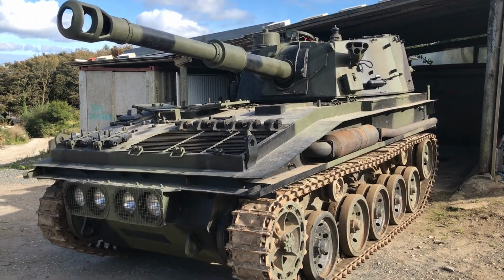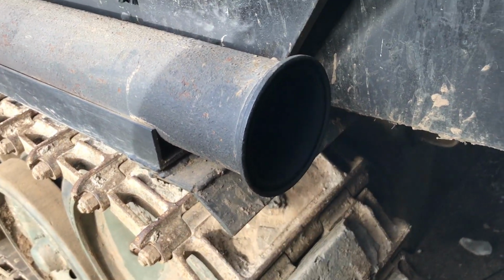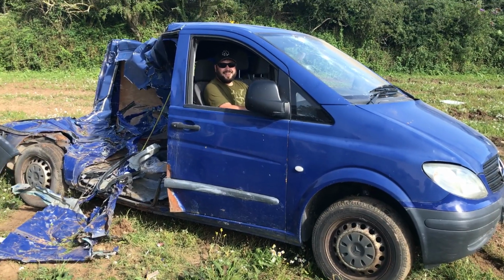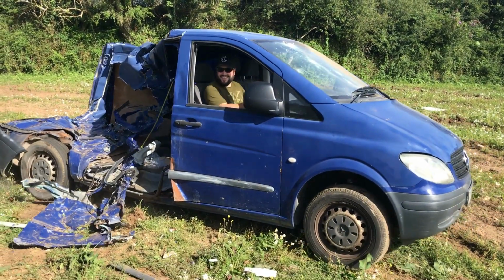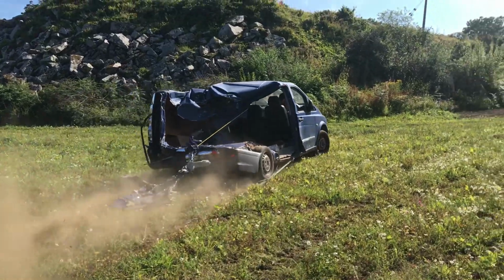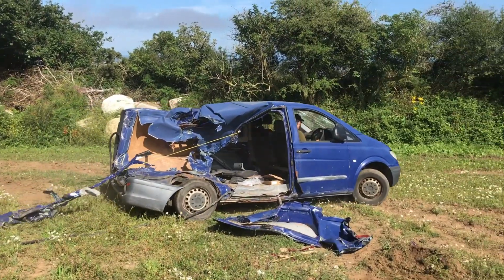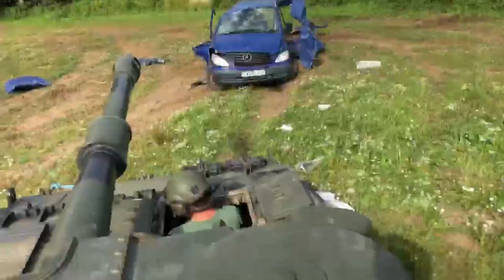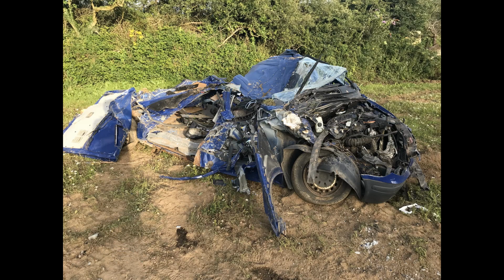Crushing Kev’s Van with the Abbot .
Kev got fed up with his van so we thought we would see how well it stood up to an 18 ton Abbot self propelled gun.

This vehicle was recently restored by myself and we are always looking for things to crush and other fun things we can do with it. Feel free to add any suggestions in the comments section.